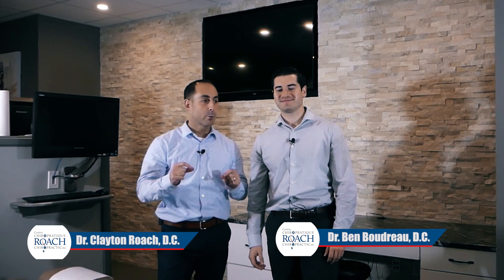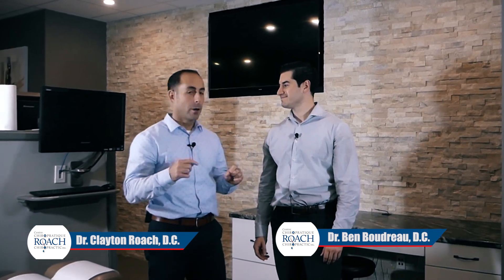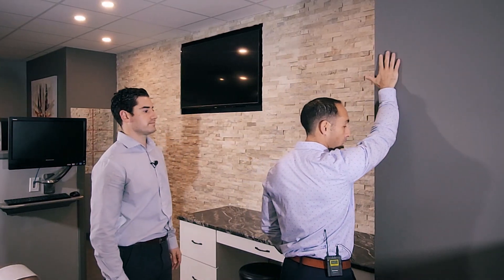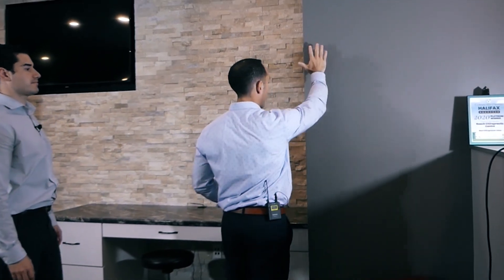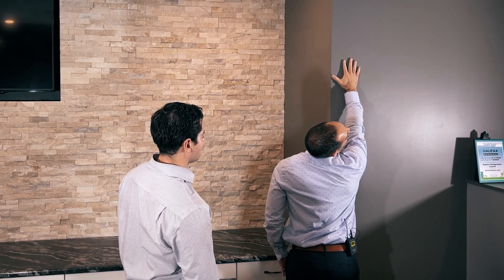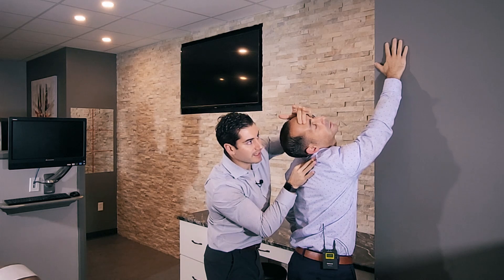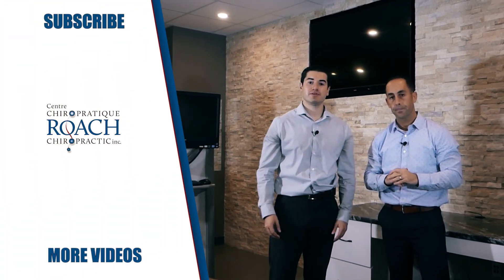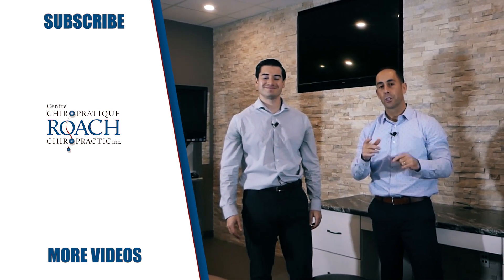How To Correct Your Posture And Eliminate Pain In Your Back & Neck!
In this video, we’ll show you simple, effective ways to improve your posture and relieve those nagging back and neck pains caused by poor alignment. Whether you're sitting at a desk all day or dealing with the aftermath of bad posture habits, these chiropractic tips and exercises will help you feel better, stand taller, and prevent future discomfort.

What you’ll learn:

Easy posture correction techniques.

Stretches to release tension in your neck and back.

Daily habits to keep your spine healthy and pain-free.

Let’s get you on the path to a healthier, pain-free life. 🙌

👨‍⚕️Dr. Clayton Roach
➡️ Logan College of Chiropractic in St. Louis
➡️ Chiropractic practice since 2005
➡️ Chiropractor of the Year 2010
➡️ Outstanding Achievement Award 2014

👨‍⚕️Dr. Ben Boudreau
➡️ Bachelor of Science in Human Kinetics at Saint Francis Xavier University
➡️ Doctor of Chiropractic - Canadian Memorial Chiropractic College
➡️ CMCC’s Chiropractic Treatment Outreach